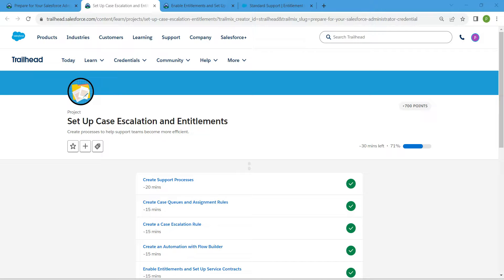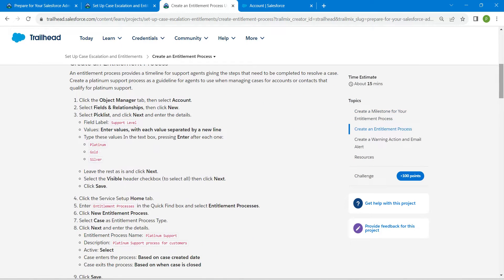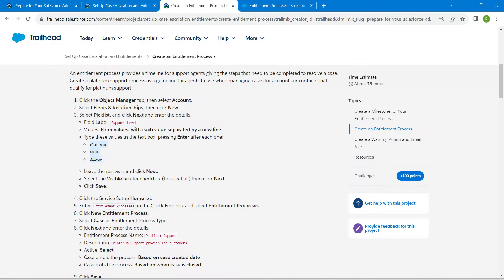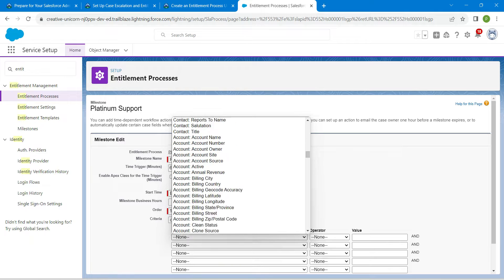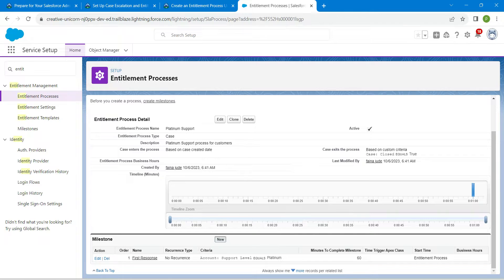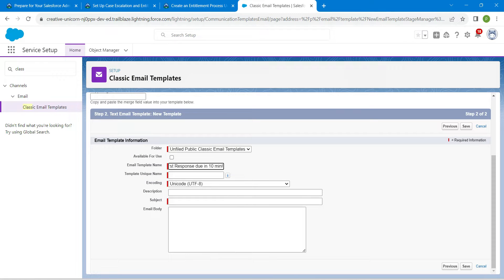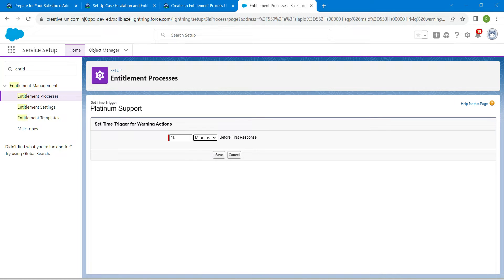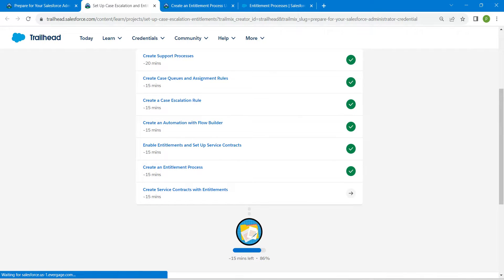Create an Entitlement Process || Set Up Case Escalation and Entitlements || Challenge 6